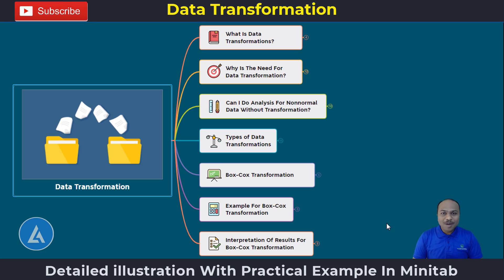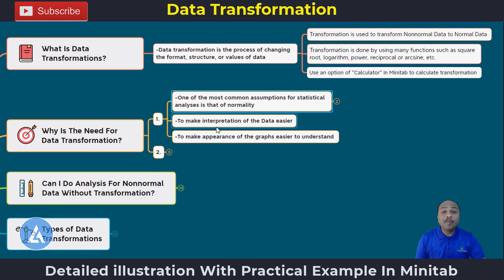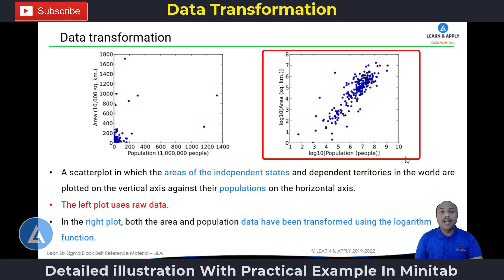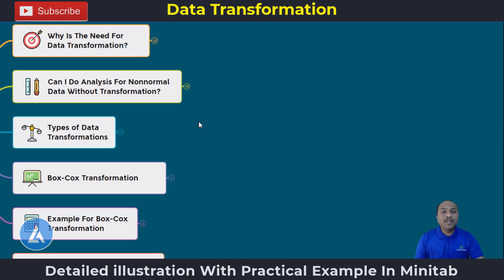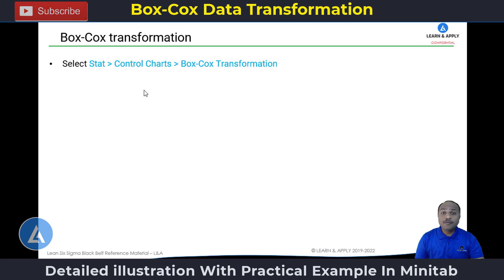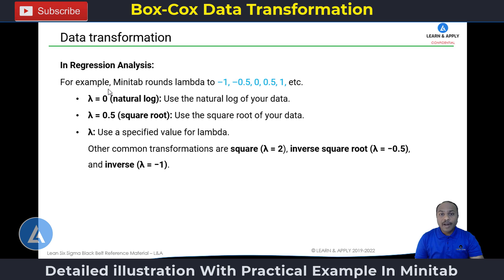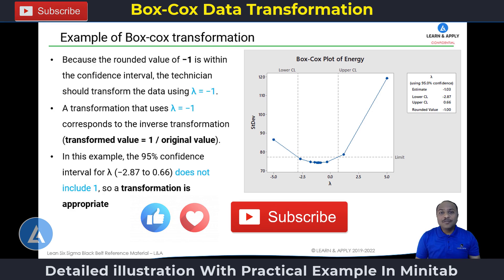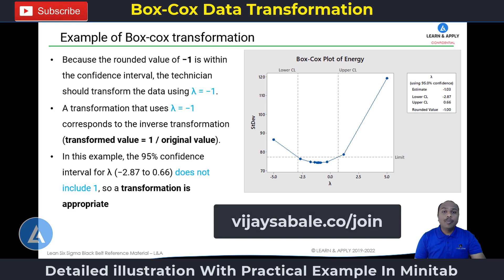Data Transformation With Example | Box-Cox Transformation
Hello Friends,
            This video will help you to learn Data Transformation with the help of practical examples. The Box-Cox Transformation is one of the most used data transformations, that also you will learn with examples.
            This video consists of:
✅ Introduction of the Data Transformation
✅ What is Data Transformation?
✅ Why is the Need for Data Transformation?
✅ Can I do the analysis of Nonnormal data without transformation?
✅ Types of Data Transformations?
✅ Box-Cox Transformation
✅ Box-Cox Transformation in Regression Analysis
✅ Common Box-Cox Transformations
✅ Example of Box-Cox Transformation
✅ Procedure to conduct Box-Cox Transformation in Minitab
✅ Interpretation of Box-Cox Transformation in detail
✅ Learn Lean Six Sigma Most Effectively and Practically

0:00 Introduction of the Data Transformation
0:44 What is Data Transformation?
1:26 Why is the Need for Data Transformation?
4:08 Can I do the analysis of Nonnormal data without transformation?
5:46 Types of Data Transformations?
6:44 Box-Cox Transformation
8:32 Box-Cox Transformation in Regression Analysis
10:05 Common Box-Cox Transformations
11:19 Example of Box-Cox Transformation
11:56 Procedure to conduct Box-Cox Transformation in Minitab
14:12 Interpretation of Box-Cox Transformation in detail
16:16 Learn Lean Six Sigma Most Effectively and Practically